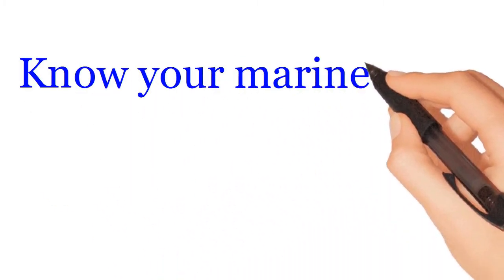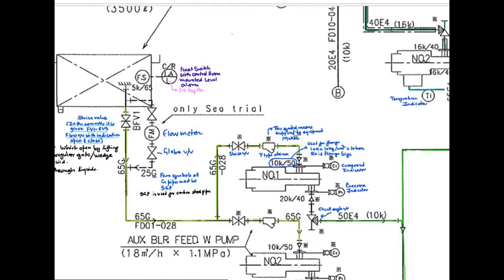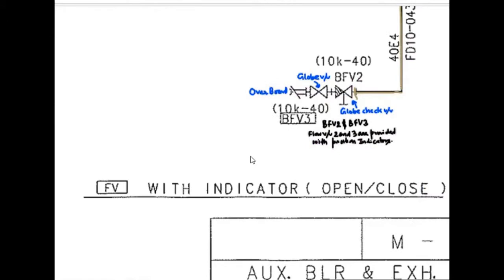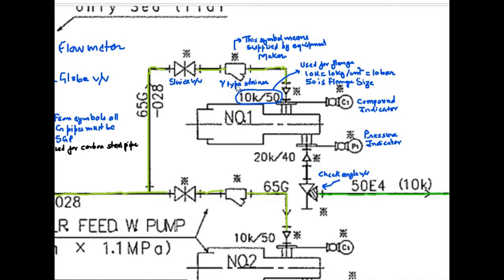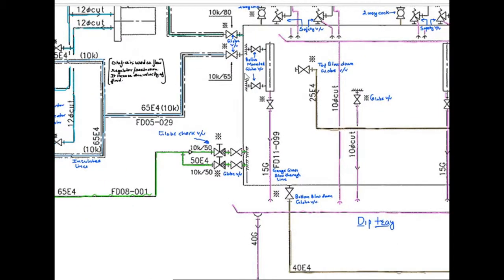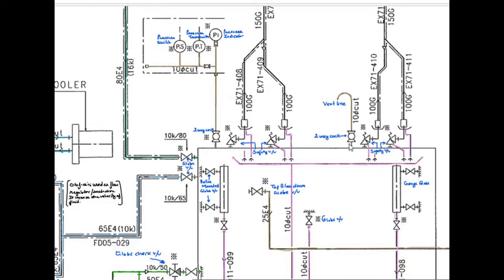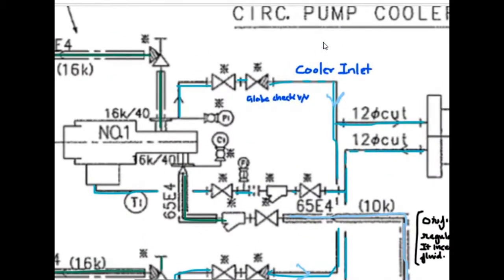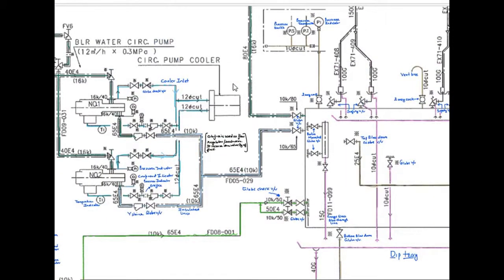BOILER & EGE FEED WATER LINE DIAGRAM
This line diagram will  help you to know some of symbols used in piping diagram and to remember them.

The link for the pdf file of this drawing is

If you have any suggestions please write in comment section of this video.